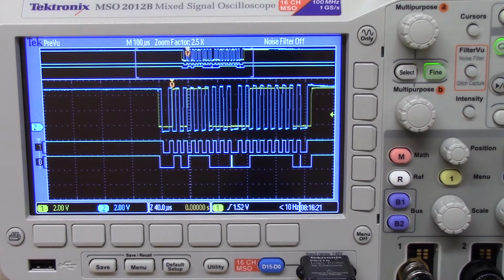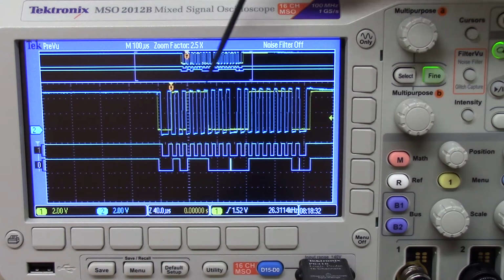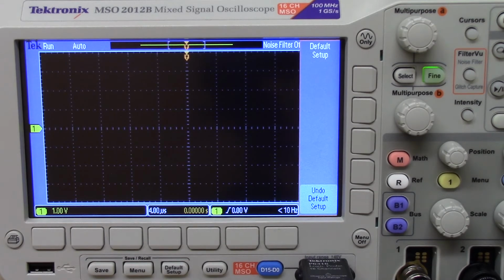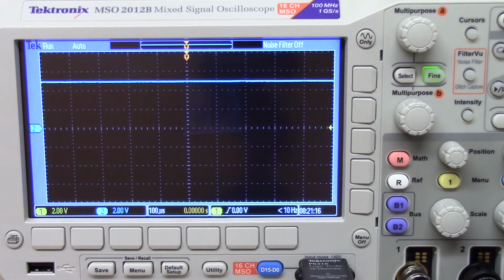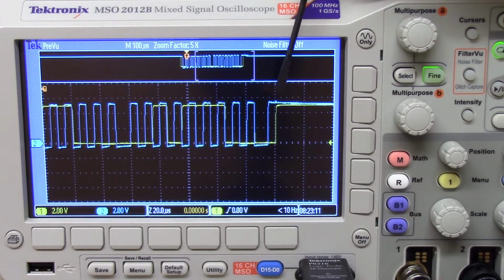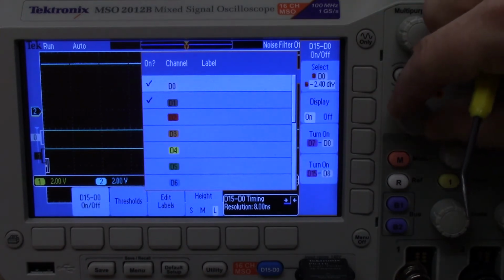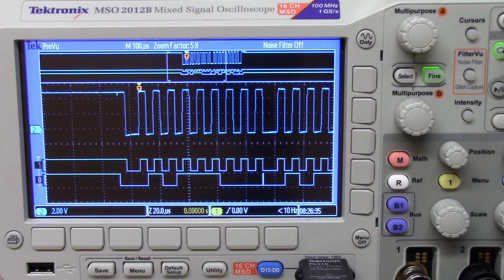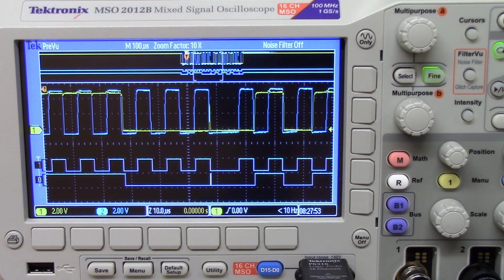Mixed Signal Oscilloscope and I2C Protocol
A mixed signal oscilloscope is capable of measuring and displaying signals in both analog channels and digital channels.  The traditional analog channels show details about the voltage over time and the logic analyzer's digital channels show a simpler binary waveform.  In this video I use the I2C protocol to illustrate the differences.